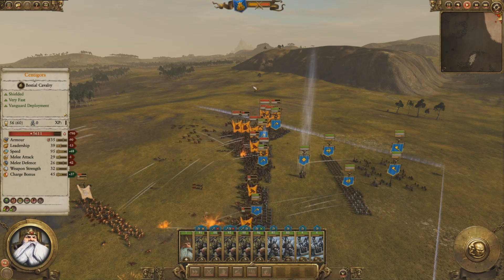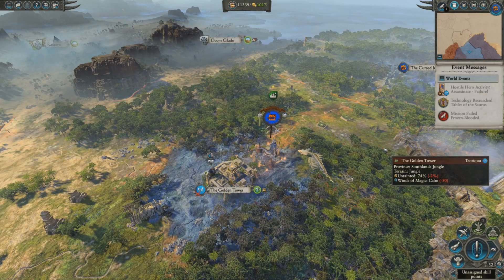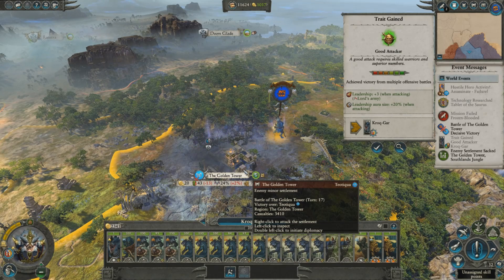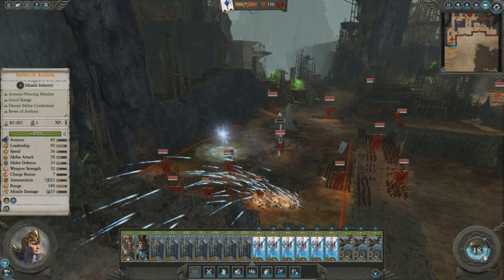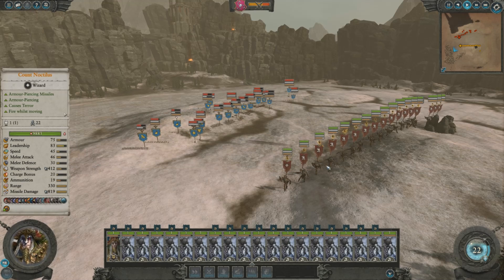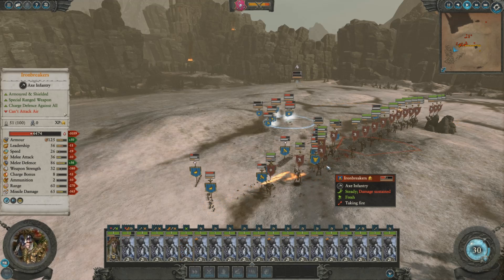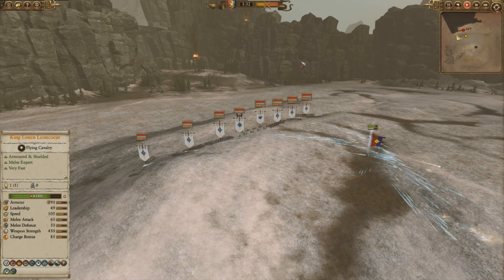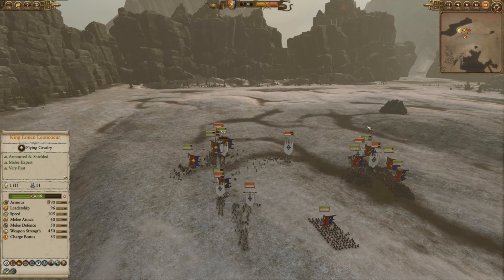Top 5 Cheese Total War: Warhammer 2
Cheese for the Cheese God
Cheese for the Cheese Throne